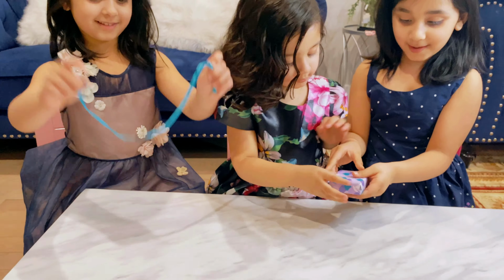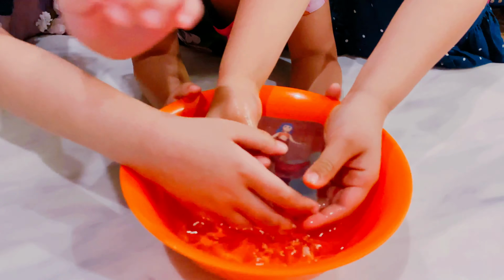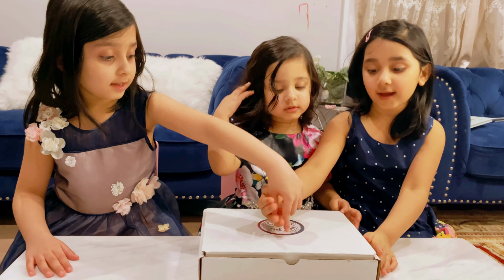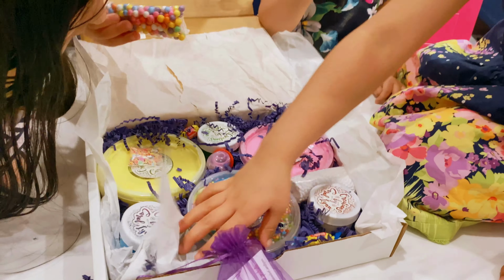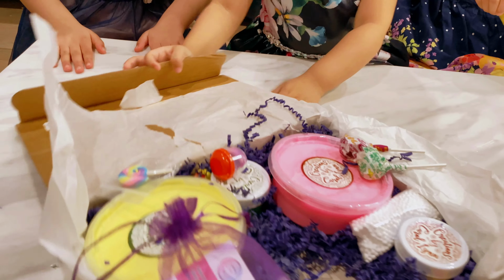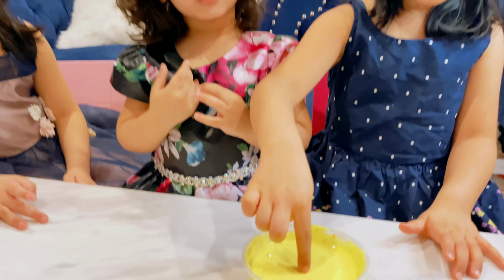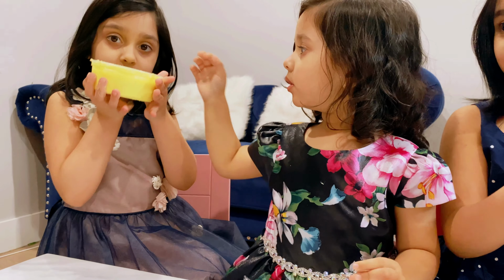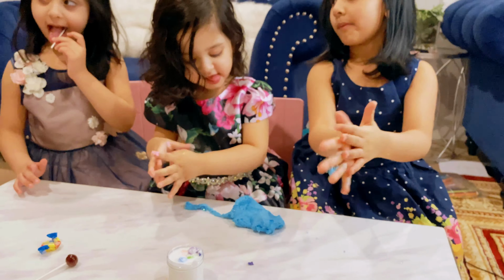Aiza gets new slime box surprise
4k sisters have new fun slime surprise boxes and cool mermaid trapped inside lets see if they can free her.